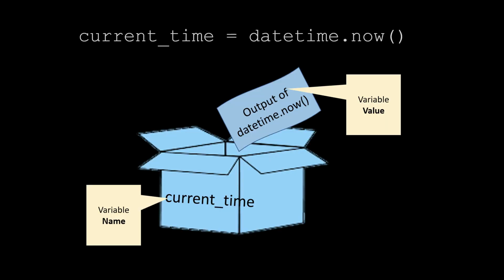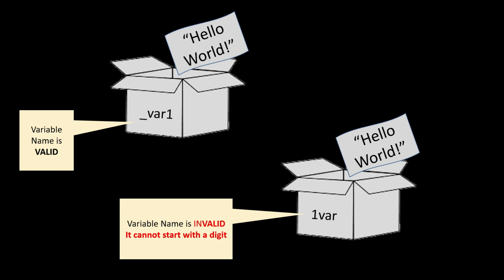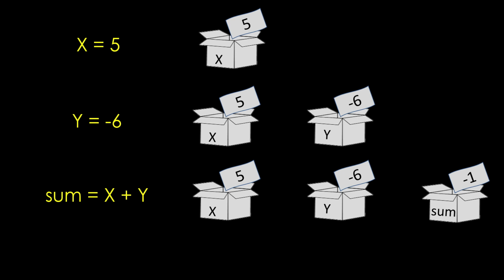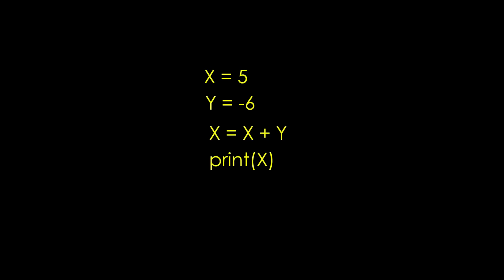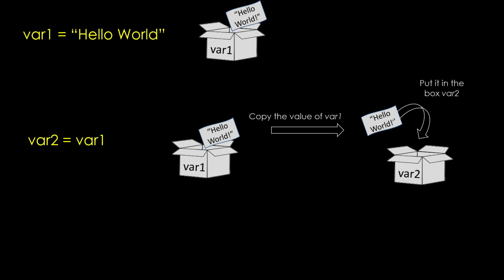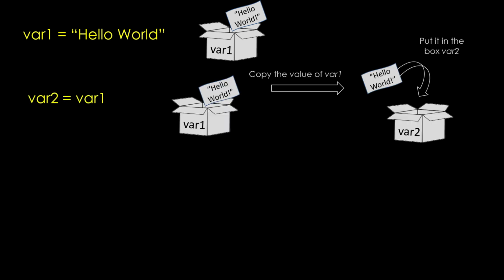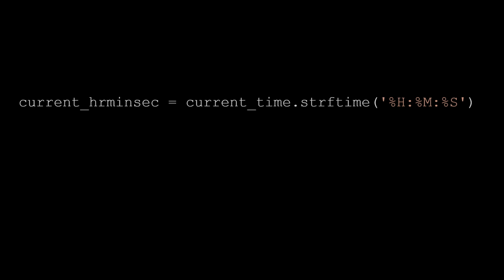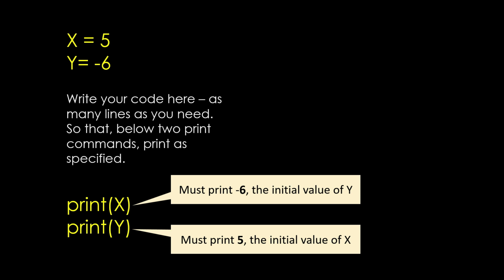Core Concepts of Variables - Ep 5 | Variables Part - 2 | Coding for Beginners | Learn Python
Core Concepts of Variables - Ep 5 | Variables Part - 2 | Coding for Beginners | Learn Python | Understand variables With Illustrations